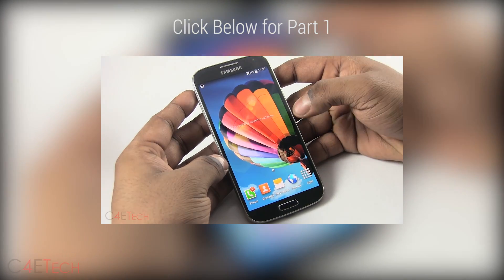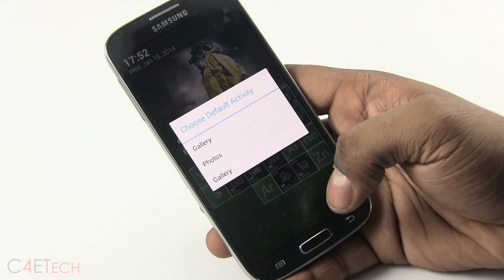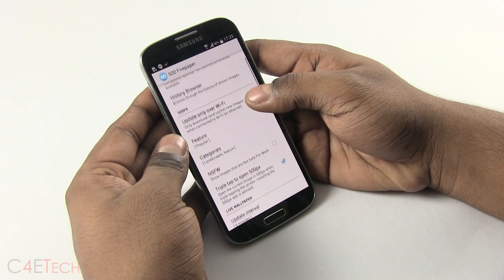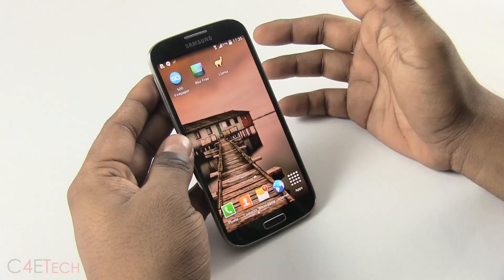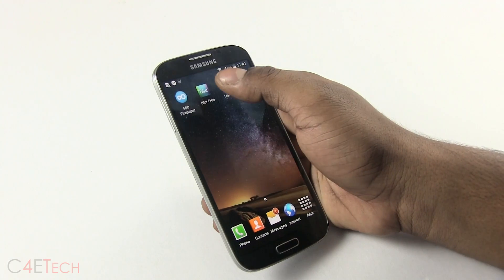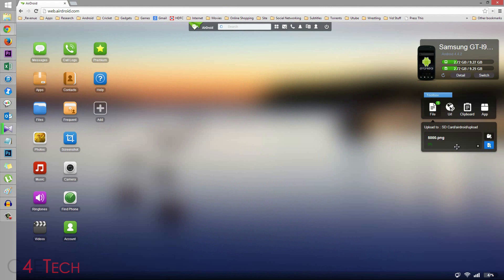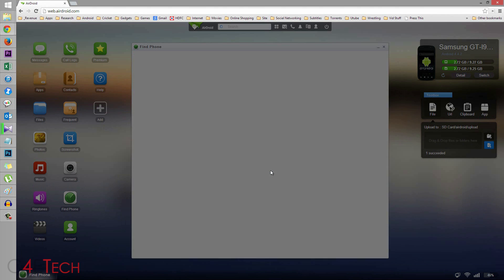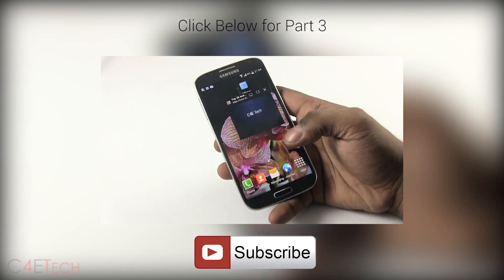Top 20 Android Apps that you Must Have in 2014 - Part 2 (AT#25)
This is Part 2 of my suggestions as to the best 20 apps in android today.

These are my personal favorites.

Each app has been tested extensively to confirm that it doesnt adversely affect battery life or performance.

To Watch...

Timestamps with Play Store links...

00:16 Themer

01:25 Blur

02:15 500 Firepaper

03:33 Llama

05:08 Air Droid
TO PURCHASE DIRECTLY FROM

AMAZON International

AMAZON India

Credits